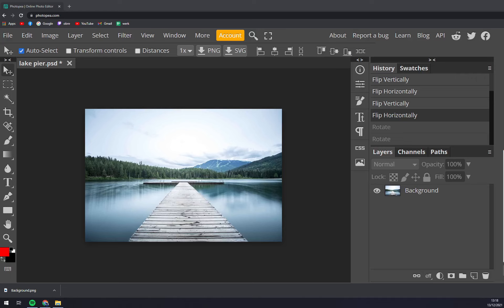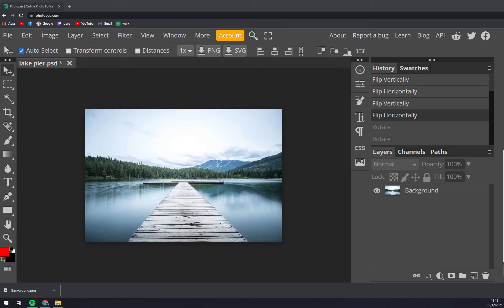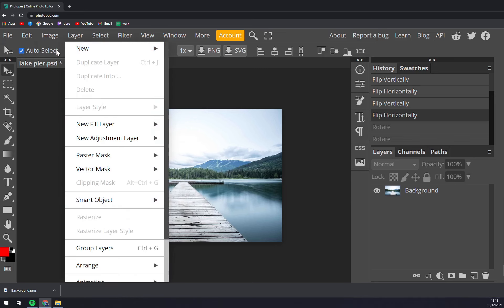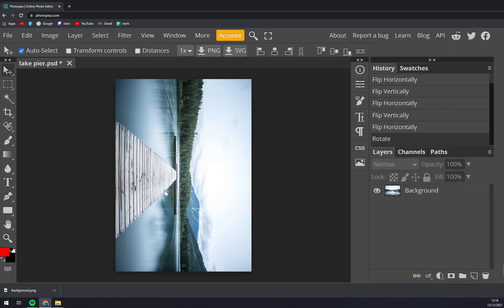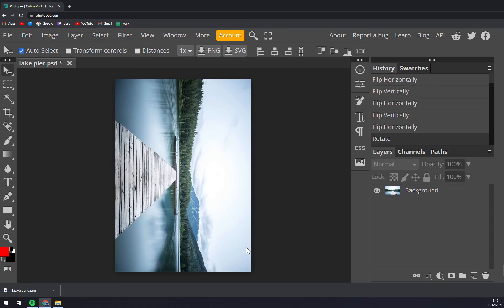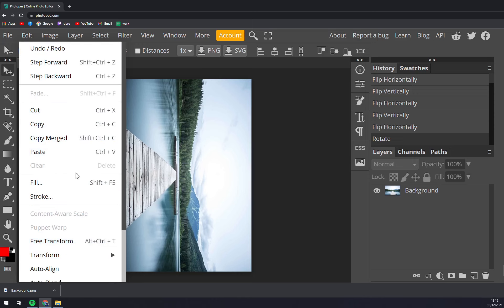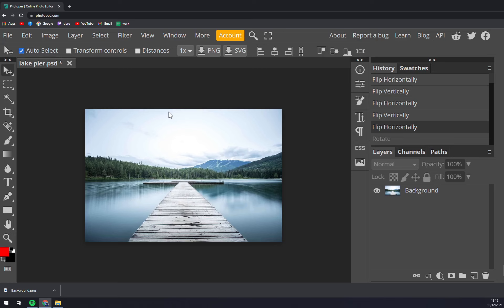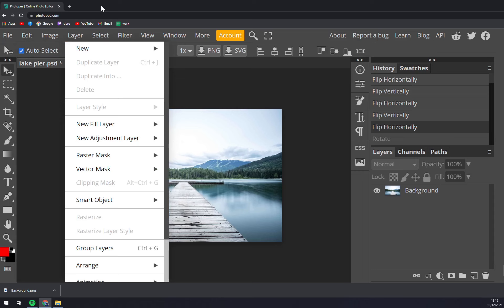How to Undo Changes in Photopea